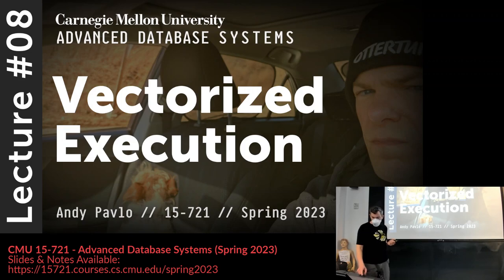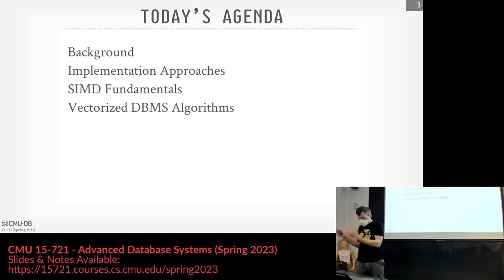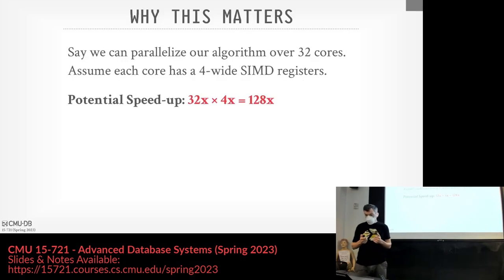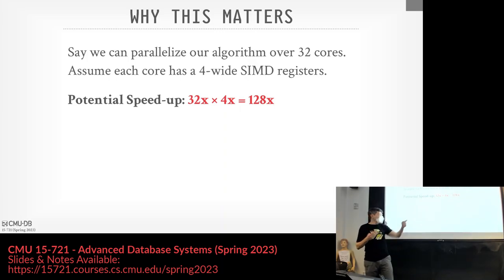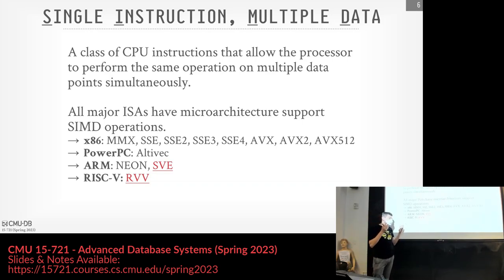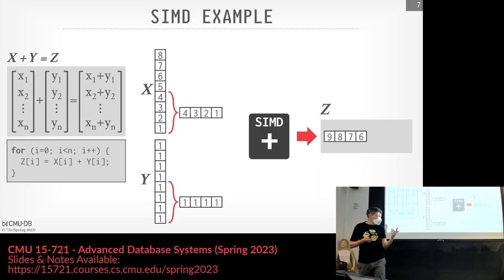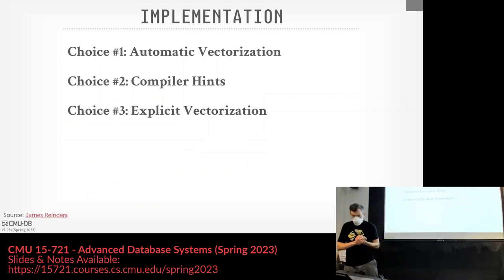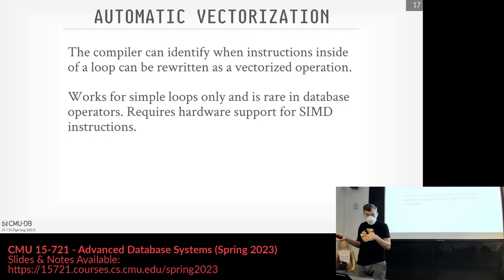08 - Vectorized Query Execution with SIMD (CMU Advanced Databases / Spring 2023)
15-721 Advanced Database Systems (Spring 2023)
Carnegie Mellon University